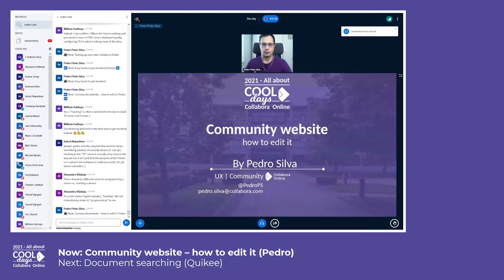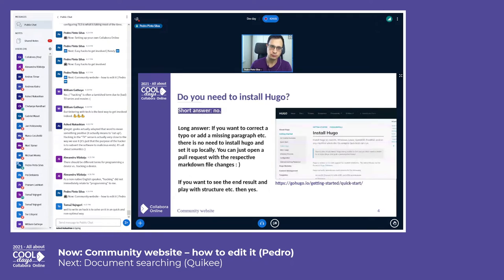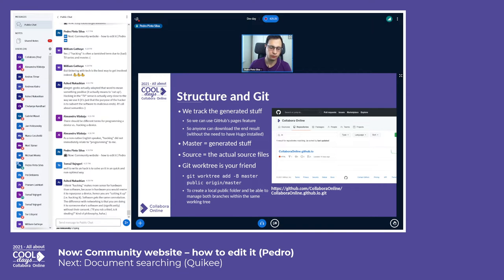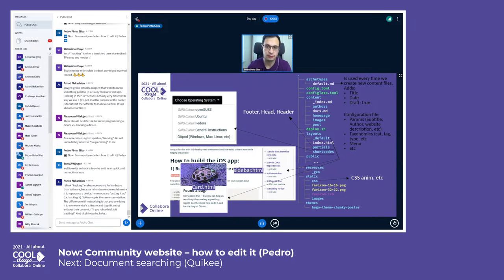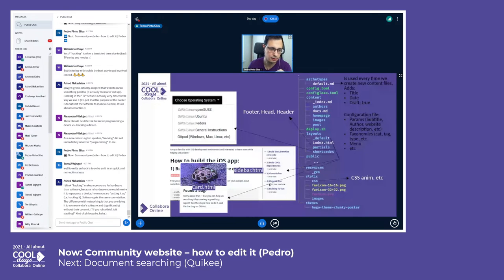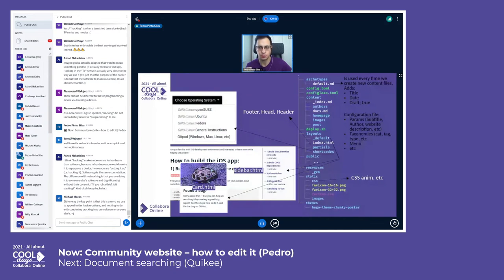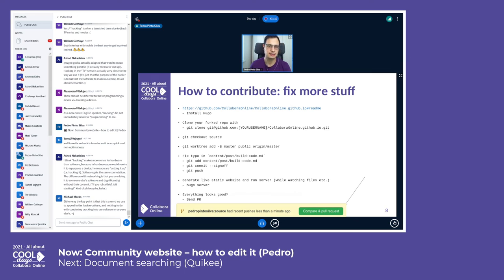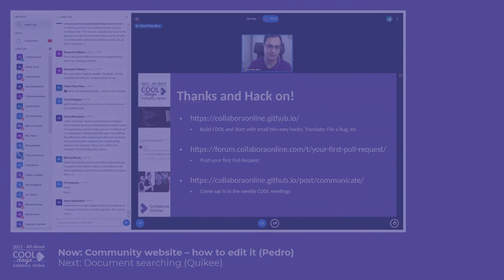Community website - how to edit it - COOL Days 2021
Community website - how to edit it by Pedro Silva - COOL Days 2021